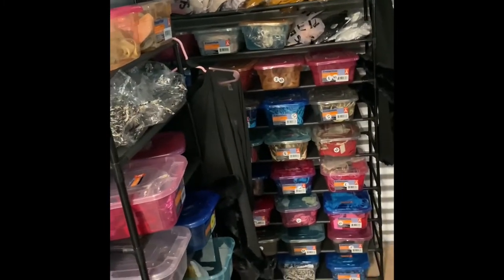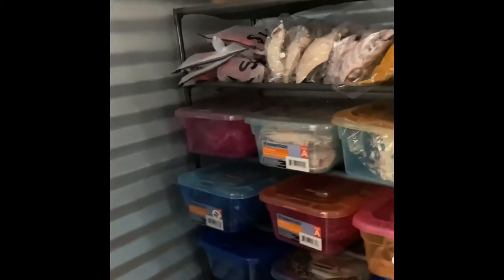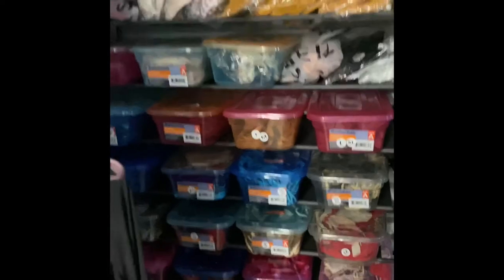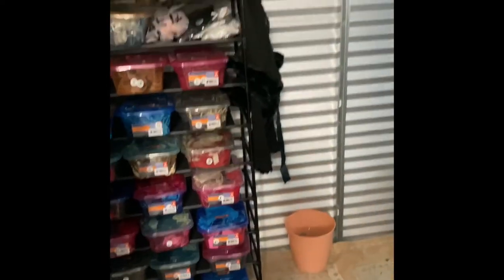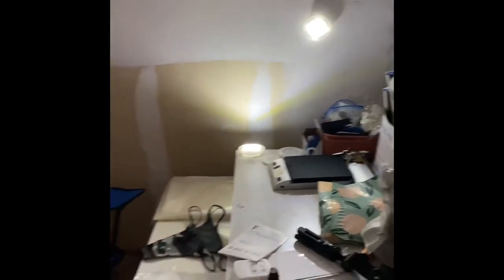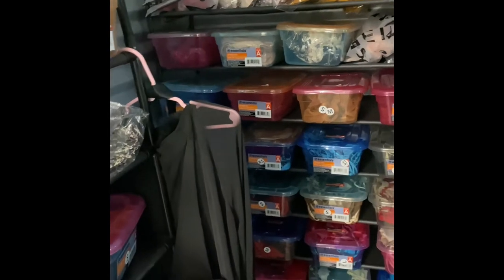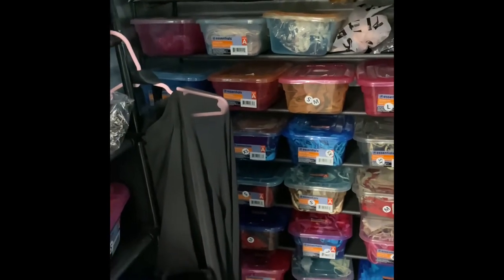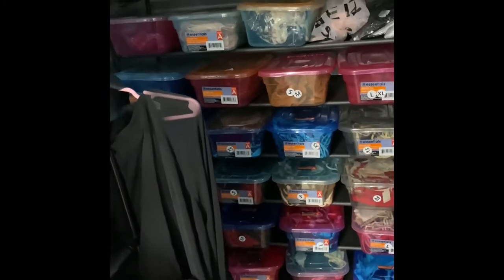UPDATE ON STORAGE UNIT BUSINESS LINGERIE WORK SPACE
I said Um like 100x’s I was soooo nervous.

I will be using my Nikon to record in the future.